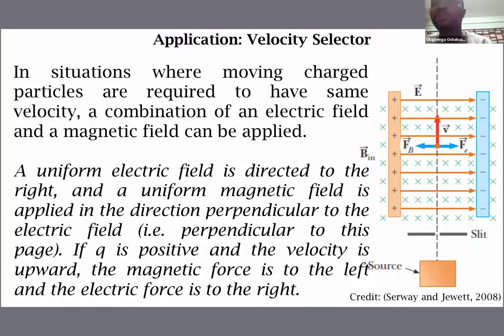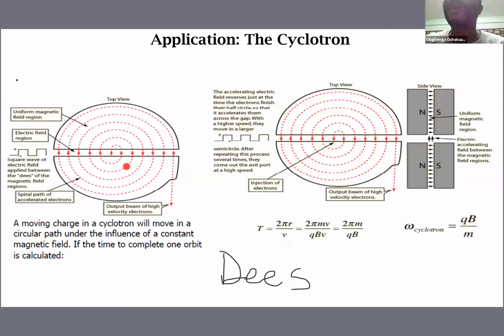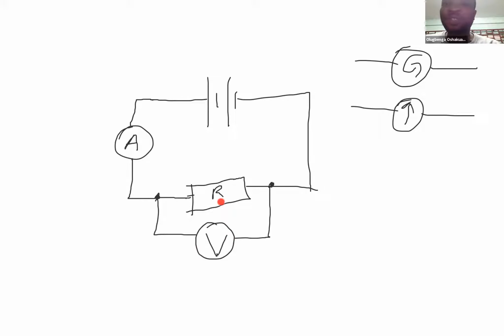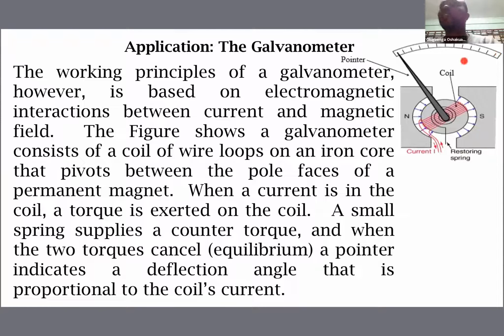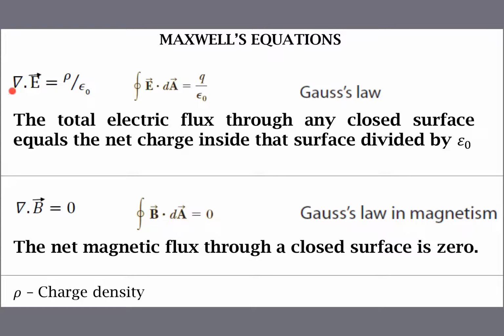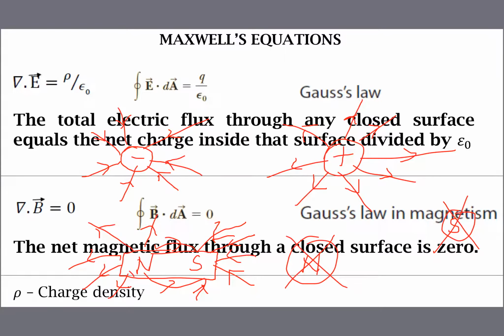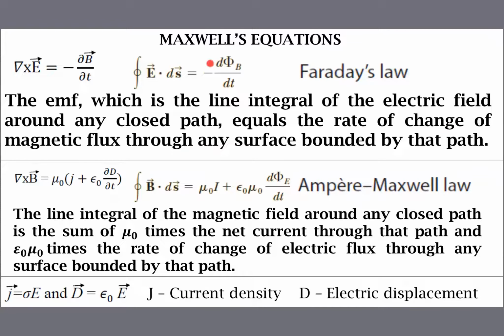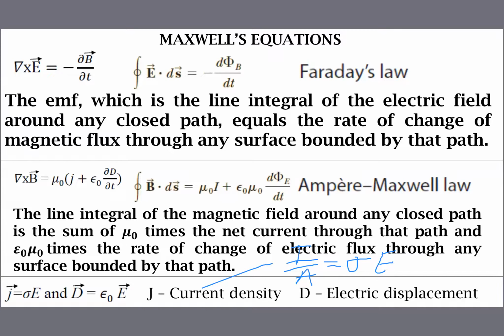Electrodynamics of Charged Particles (contd.)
PHY104 (Lesson 10)